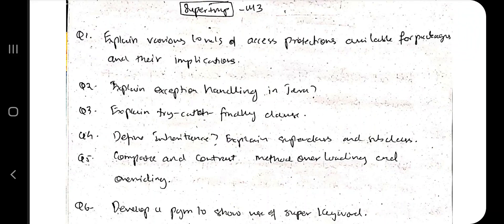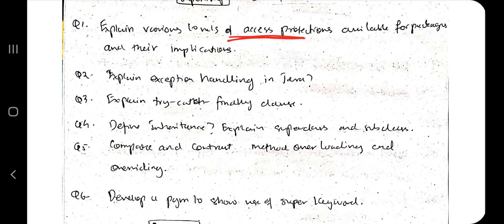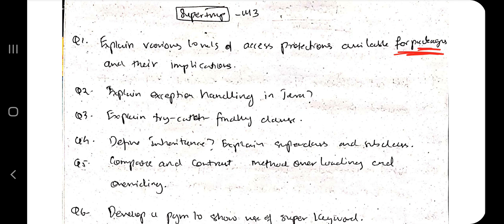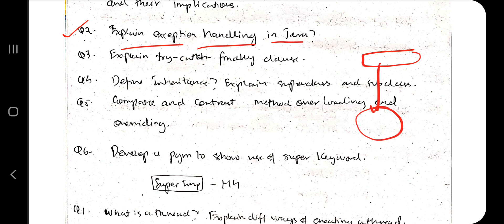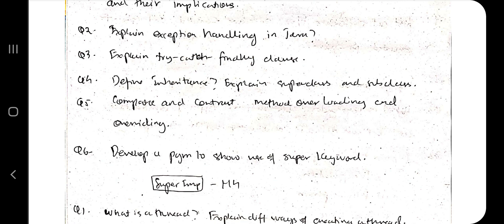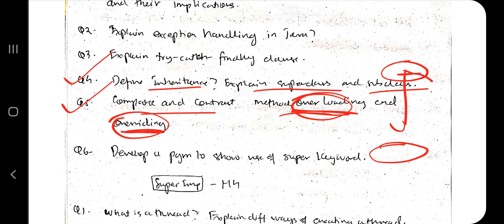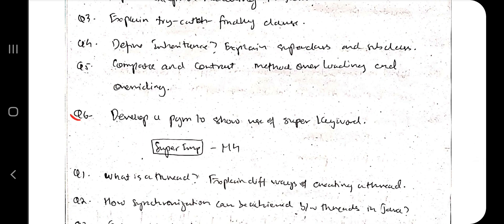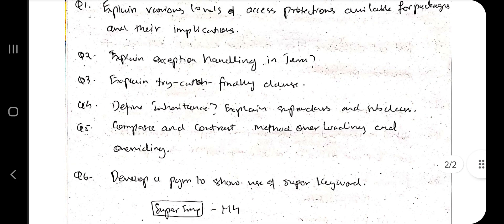18CS45 M3 Super Repeated 💯🤩 Super Imp Video [+PDF] 🎯🔥🔥🔥 4SEM CSE'23 vtu #2022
18CS45 M3 Super Repeated 💯🤩 Super Imp Video [+PDF] 🎯🔥🔥🔥 4SEM CSE'23 vtu #2022

⌛ Time Stamps
0:00 Access Protections and Packages... 🔥🔥🔥 Super Imp
1:05 Exception Handling... 🔥🔥🔥 Super Imp
1:19 Try-Catch-Finally Clause... 🔥🔥🔥 Super Imp
1:34 Inheritance... 🔥🔥🔥 Super Imp
1:40 Overloading vs Overriding... 🔥🔥🔥 Super Imp
2:25 Super Keyword... 🔥🔥🔥 Super Imp